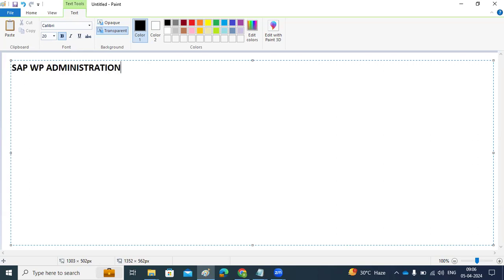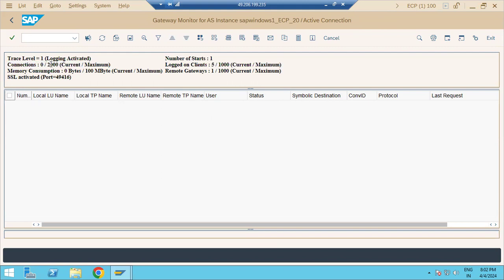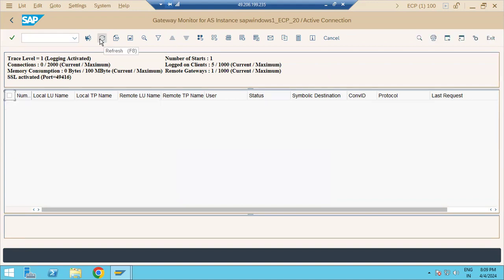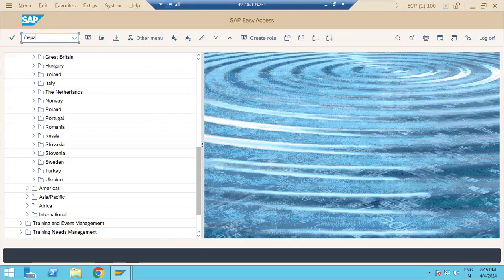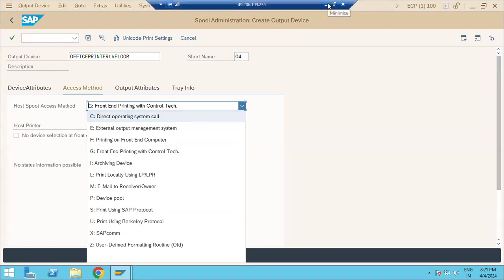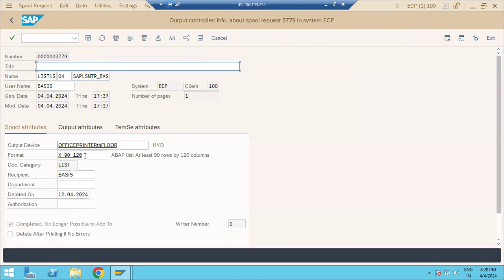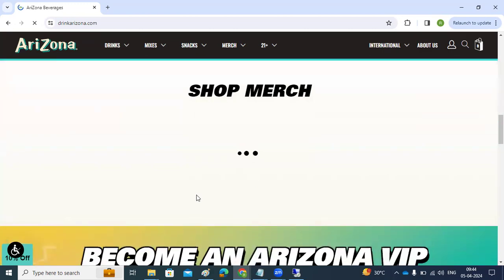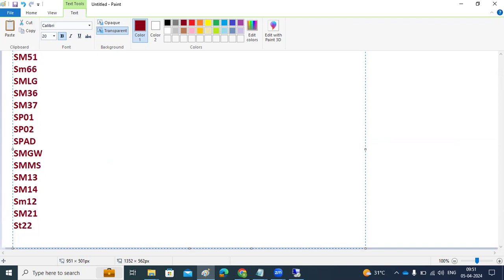SAP GATEWAY & SPOOL WORK PROCESS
The spool work process is responsible for preparing the output data, processing the output request, and passing the output request data to the host spool system. Spool work processes run on the spool server. A single spool server can support multiple spool work processes.